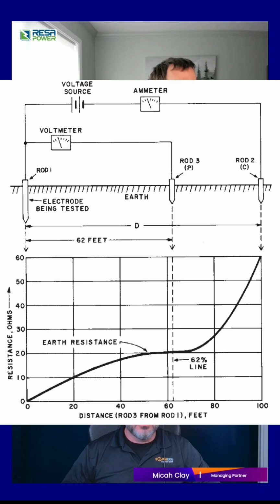All Things Ground Testing w/ Gregg Wong - Part 5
Curious about ground testing, how it works, what the references are? Greg and I discuss the intent of ground testing and many of the most common tests performed during this to ensure a safe operating system.